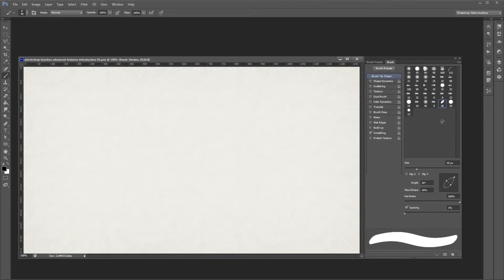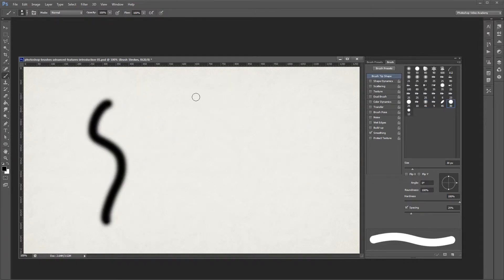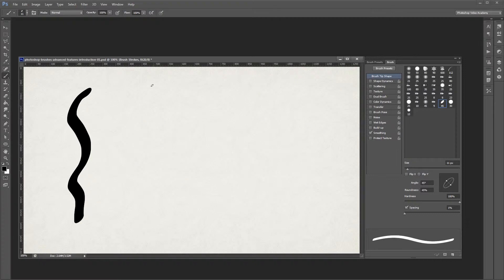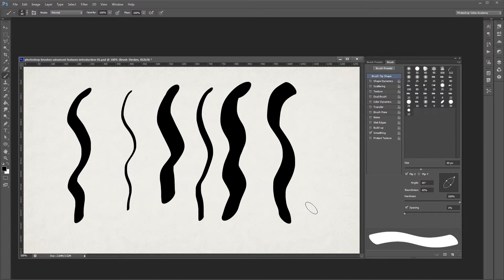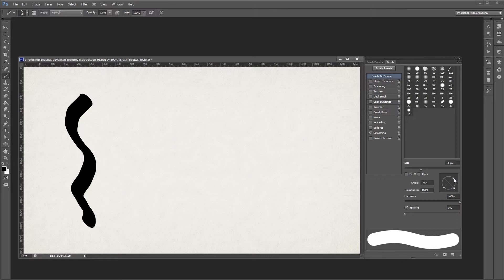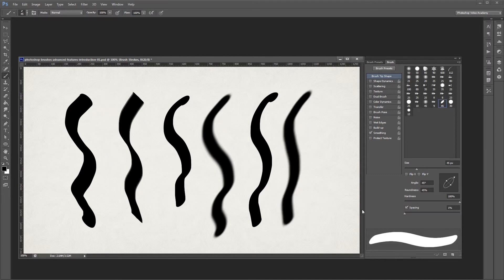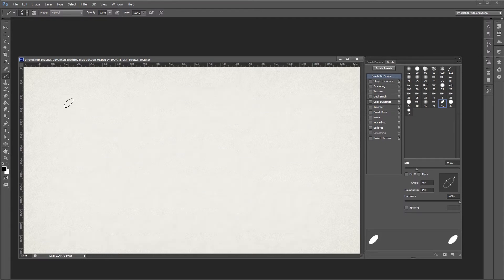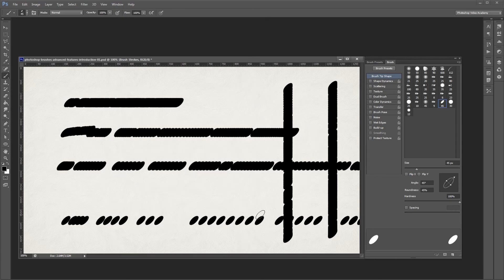Photoshop Brushes Advanced Features: Brush Tip Shape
This series is going to teach you in-depth how the advanced brush settings work in Photoshop.

In this video, I'm going to explain the Brush Tip Shape settings. These settings are the foundation of creating or editing Photoshop brushes.

In the Brush Tip Shape panel, you can change more than just the shape of your brush tip, including size, hardness, roundness, spacing, and more.